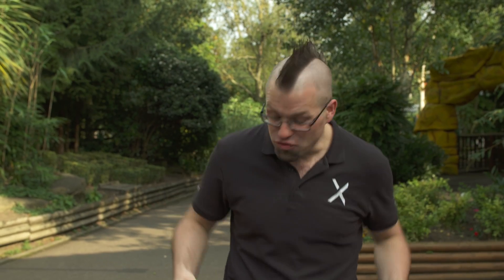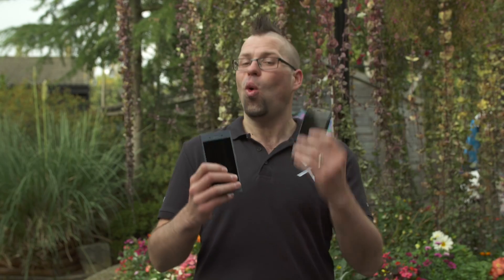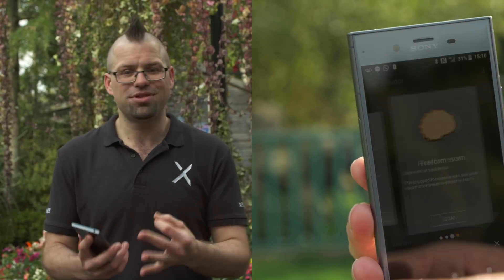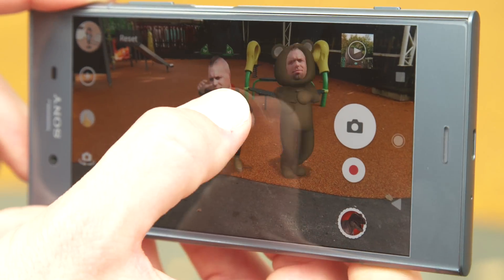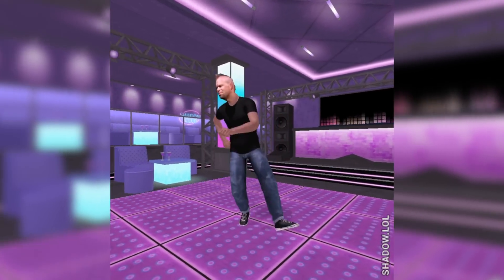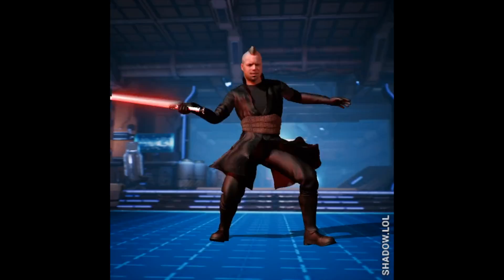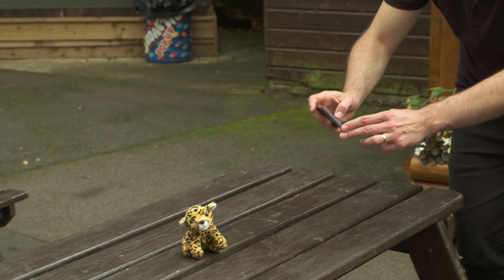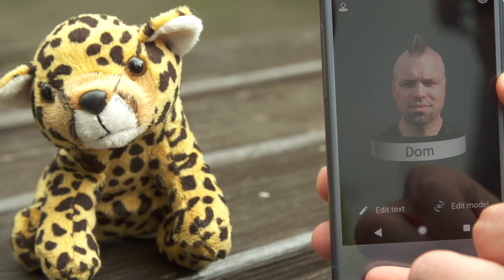3D Creator on the Xperia XZ1 and XZ1 Compact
In this video we take a look at Sony's brand new 3D Creator feature on the new Xperia XZ1 and XZ1 Compact which allows you to 3D Scan a whole range of different things for 3D printing or to have some great fun in their Augmented Reality Camera Mode or Shadow App!

Music Credit -
Aitai by Jeremy Blake